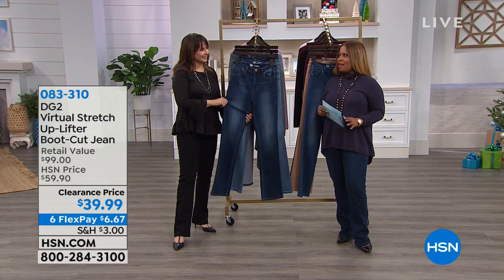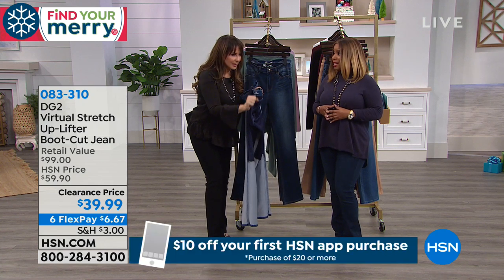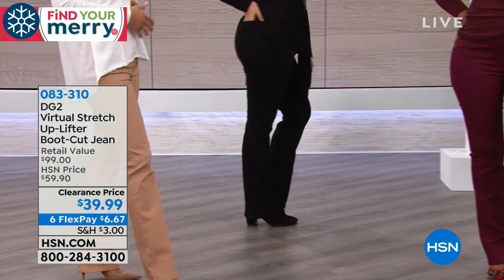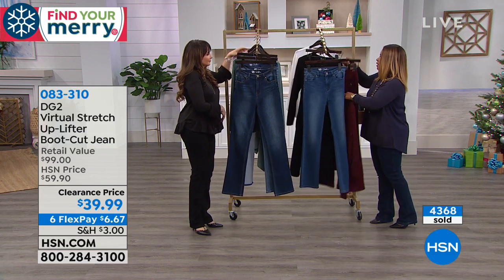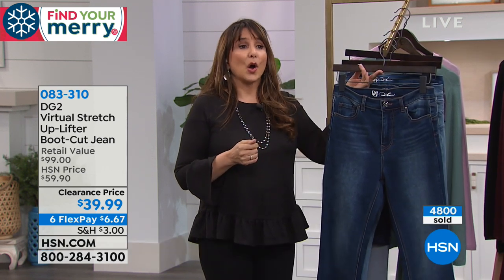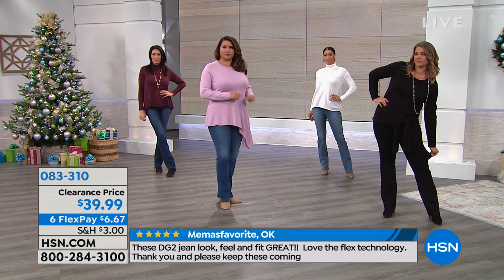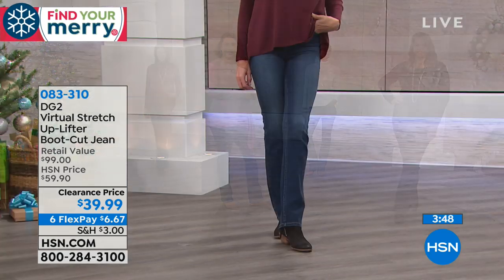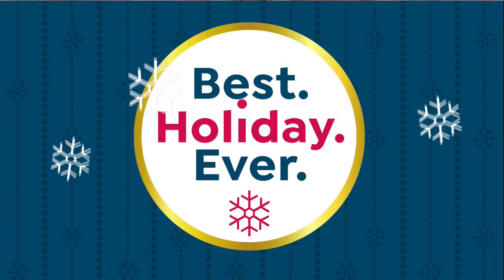DG2 by Diane Gilman Virtual Stretch UpLifter BootCut Jea...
DG2 by Diane Gilman Virtual Stretch UpLifter BootCut Jean  Basic
Give your booty and confidence a boost with these revolutionary jeans from DG2. UpLifter fit solution technology helps visually...